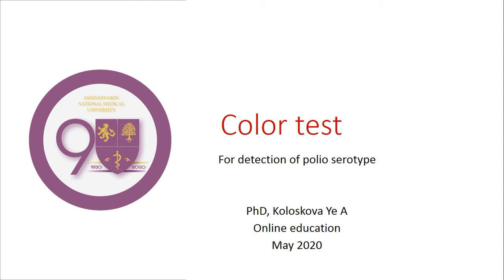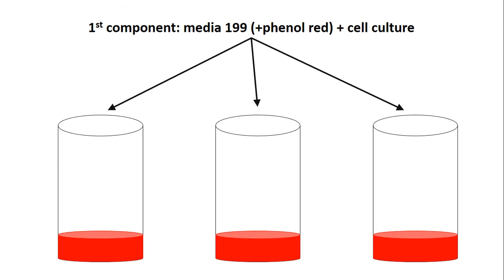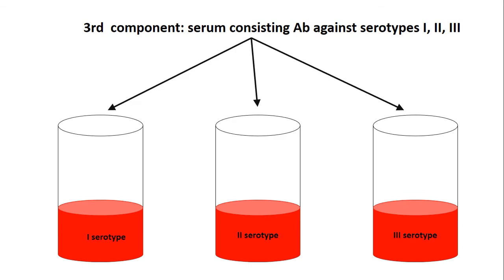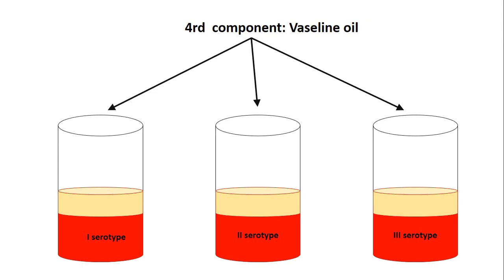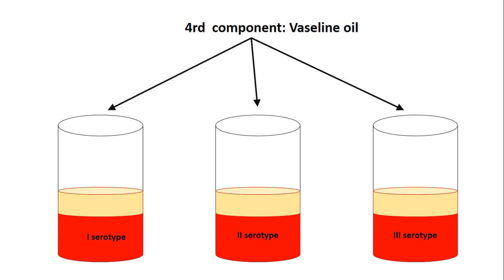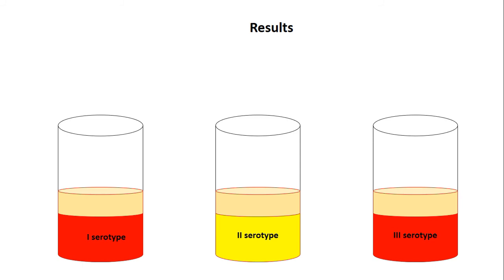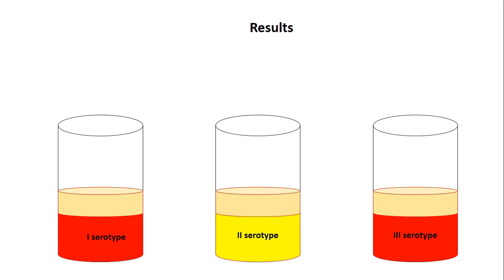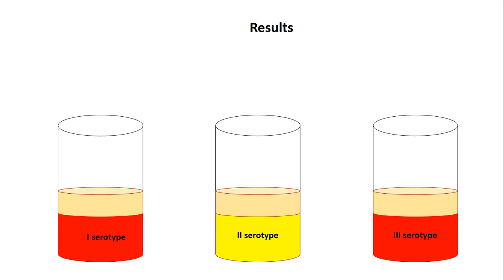Color test for detection poliovirus serotypes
This video is made according online education in state of emergency of COVID19 in the Republic of Kazakhstan